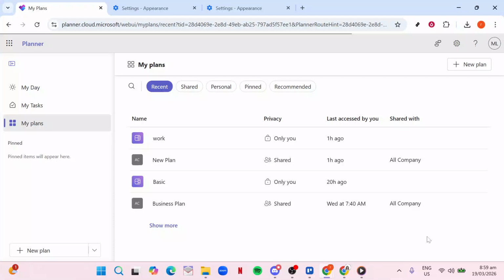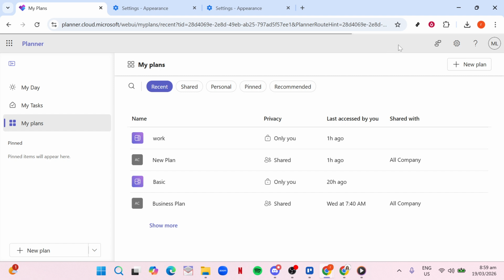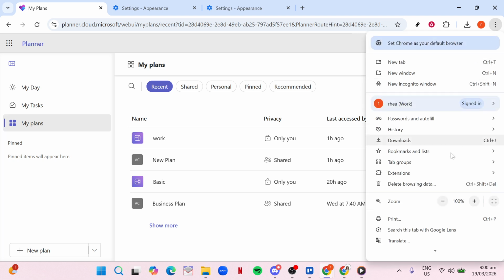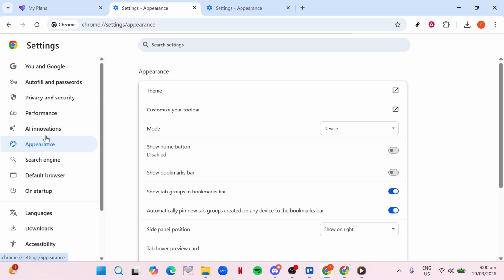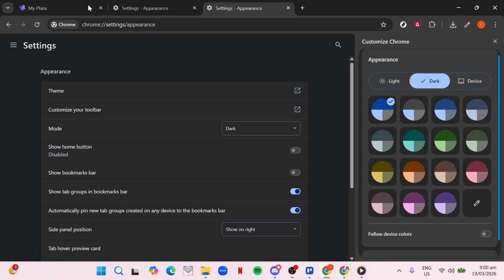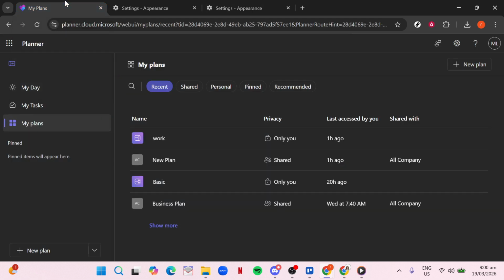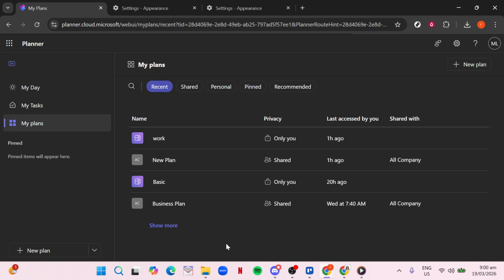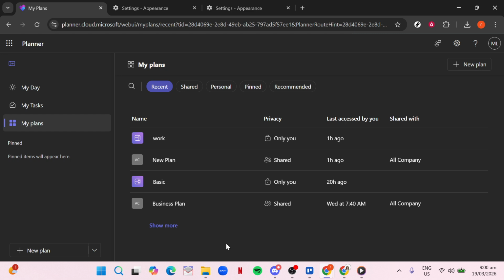How to Make Microsoft Planner Dark Mode (Very Easy)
In this video, we will guide you through the step-by-step process of enabling Dark Mode in Microsoft Planner, enhancing both your productivity and user experience. Dark Mode not only reduces eye strain but also adds a sleek aesthetic to your project management tool.

By the end of this tutorial, you'll know exactly how to switch to Dark Mode in Microsoft Planner and enjoy a more comfortable working environment. Watch till the end to discover all the benefits this feature offers!